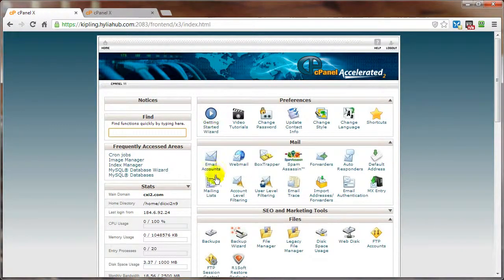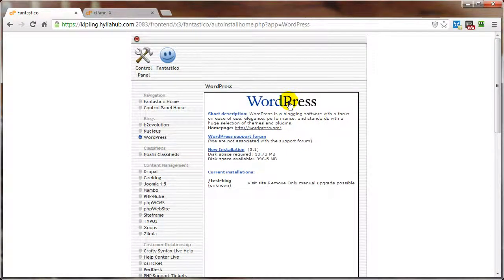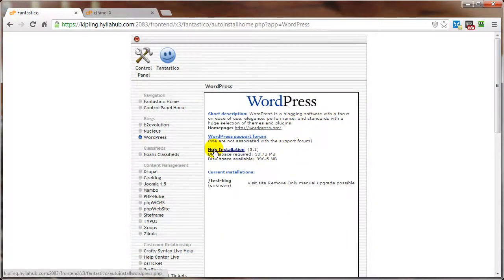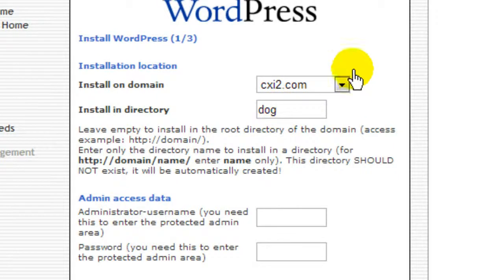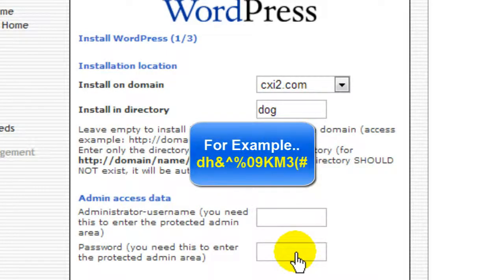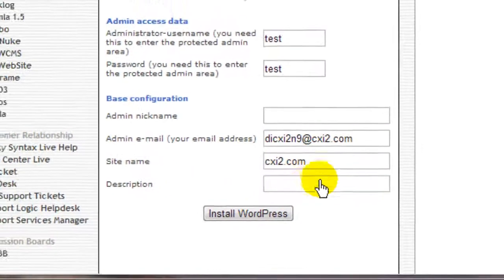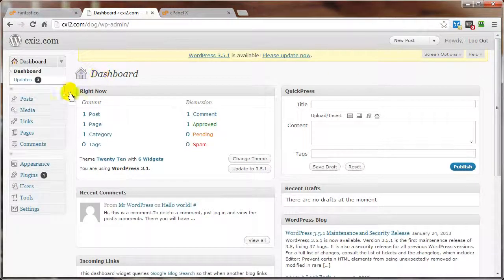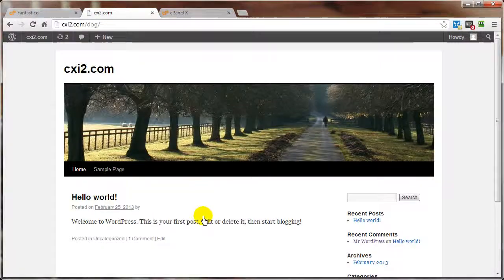Create a WordPress Website cPanel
This video is going to show you how to easily create a fully functioning WordPress website without having to know any coding whatsoever. Just a few clicks of your mouse button in cPanel and you got yourself a website.